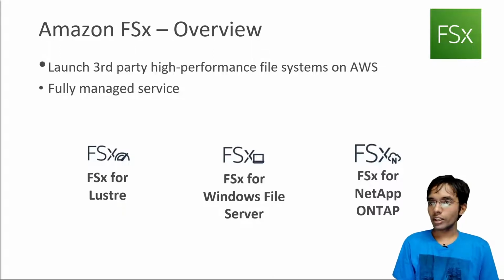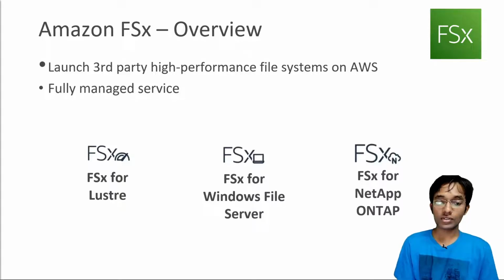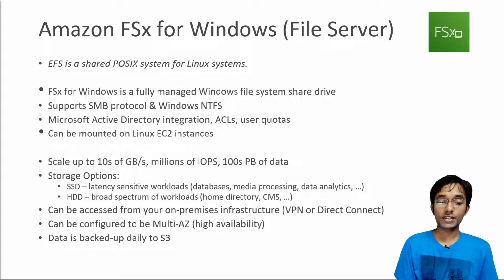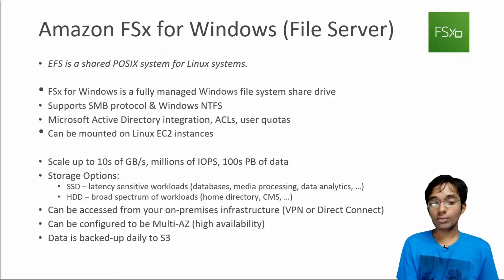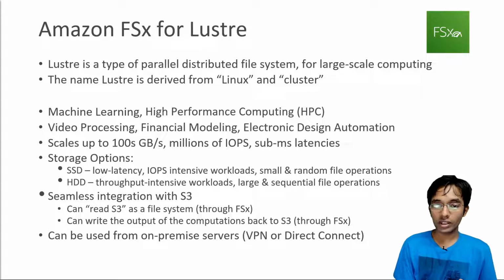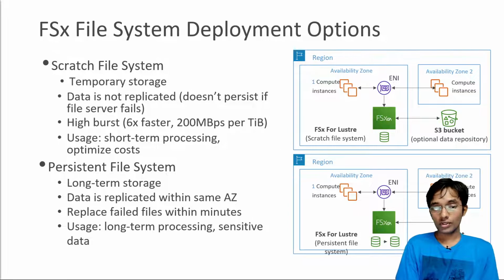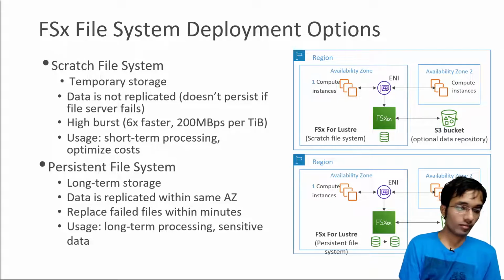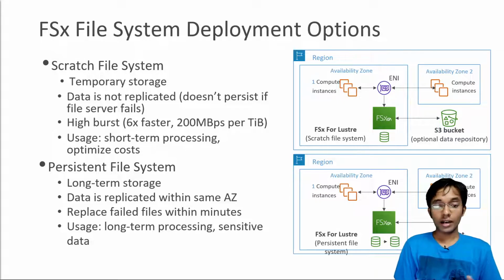Amazon FSx, AWS Certified Solutions Architect Professional